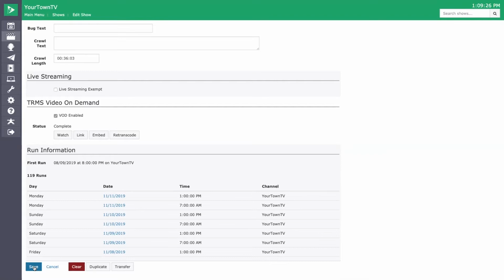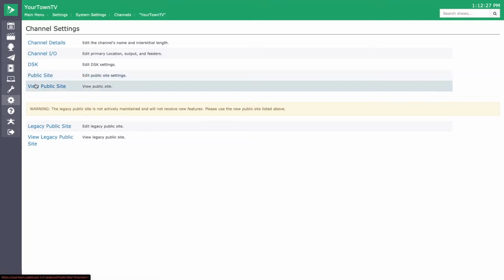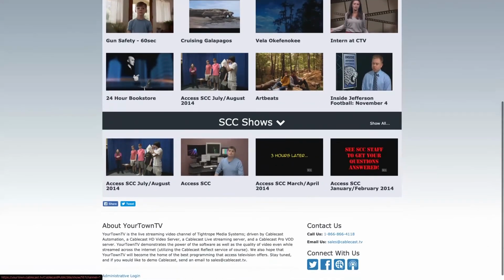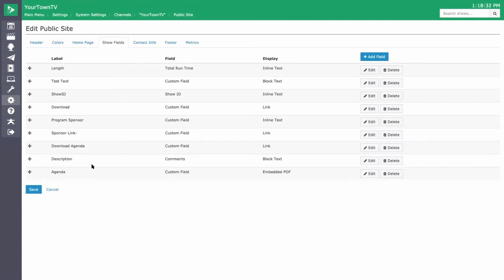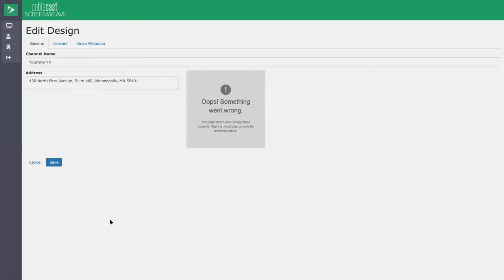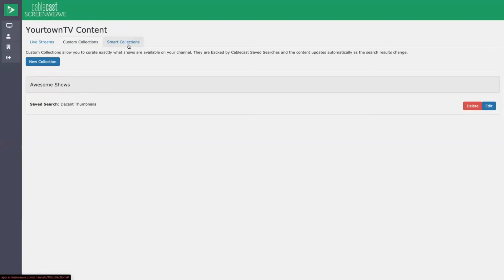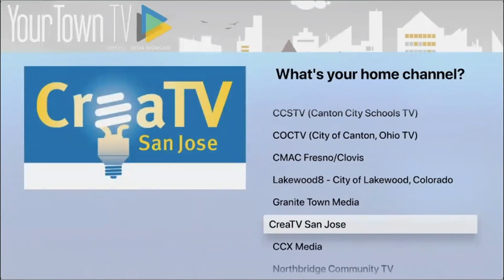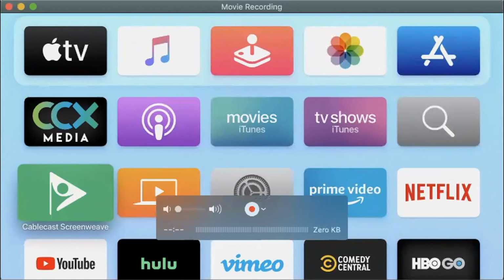[Chaptered] Cablecast TechTraining: Web Video Workflow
Scroll down for chapter details.

Building the workflow and tools to present your content across all media continues to be our development priority. With Cablecast by Tightrope, publishing your VOD content to your website, smartphones, and to our Roku and Apple TV Apps all happens automatically…..hands free. And with newly added remote file uploading, built-in branding tools, fully customizable content portals, viewer analytics and social share buttons, you don't need to accept the terms and conditions of billion dollar corporations.

Chapters:
00:00 - Intro: Why Cablecast for Web Video?
3:14 - Webinar Overview
3:46 - Enabling content for VOD & Streaming
4:40 - Internet Video Feature Overview & VOD Chaptering
6:43 - Customizable Web Content Portal
11:13 - Unlimited Custom Fields & Embedded Agenda Files
15:50 - Cablecast Screenweave for OTT on AppleTV & Roku